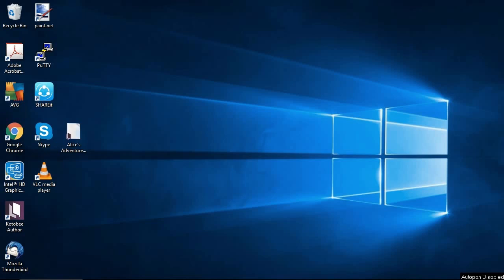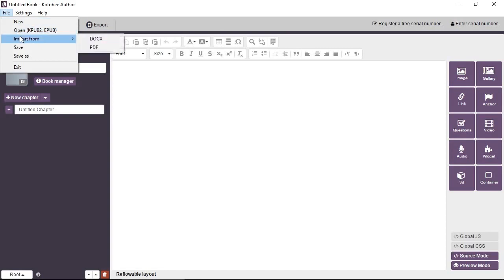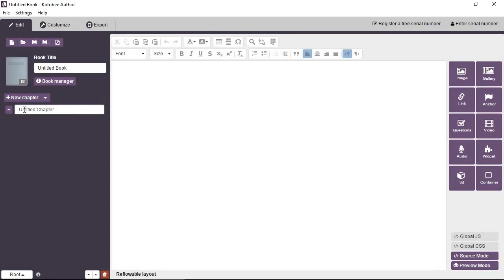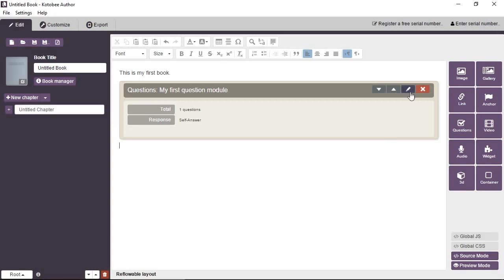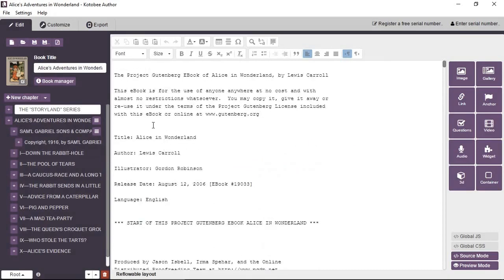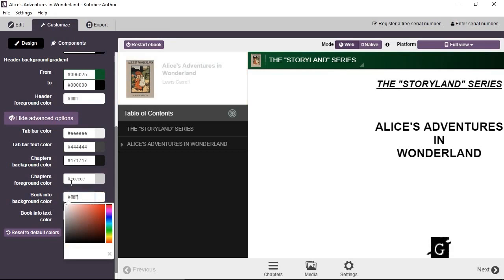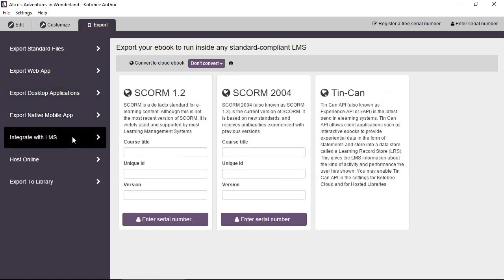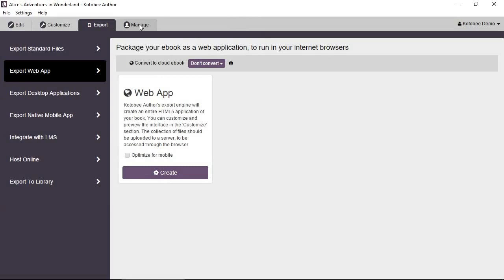Introduction and user interface - Kotobee Author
Explore Kotobee Author's layout, and ebook creation workflow.